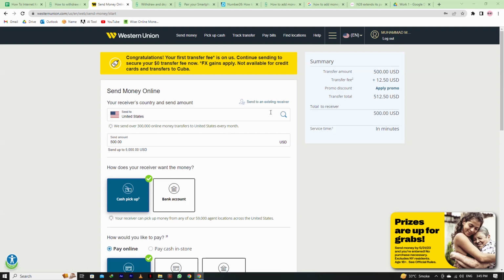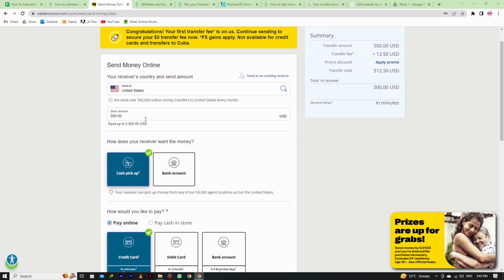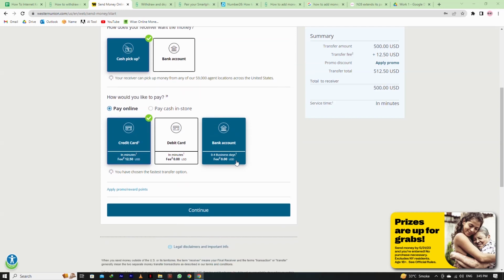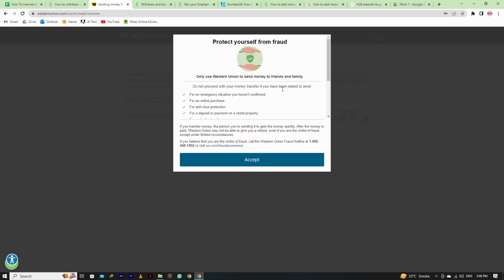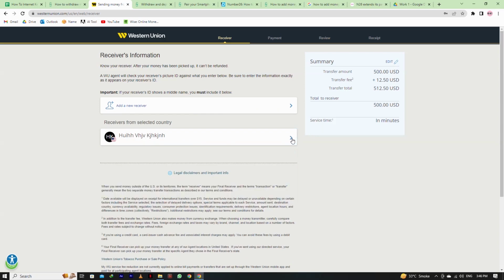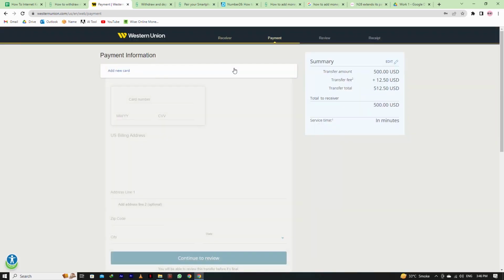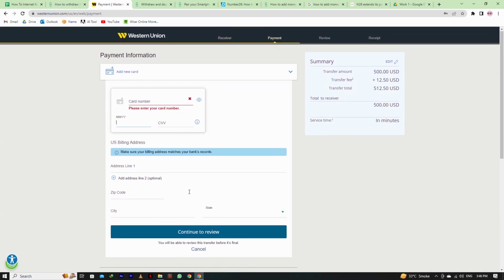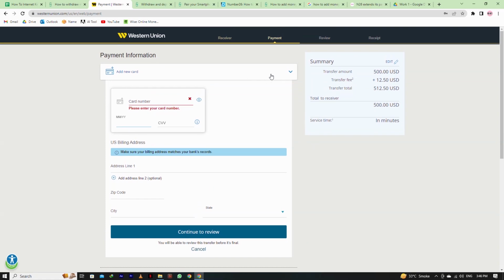How to Send Money From Western Union (2026).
Learn How to Send Money From Western Union (2026). It is really easy to do and learn to do it in just a few minutes by following this super helpful tutorial to get a better understanding of everything.